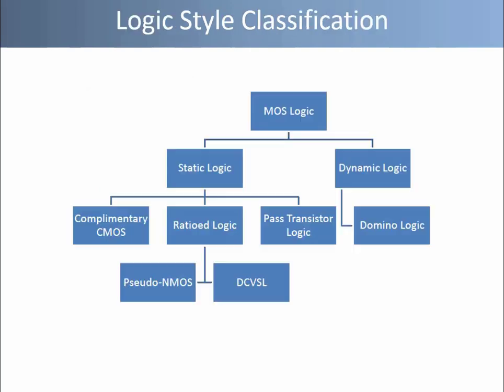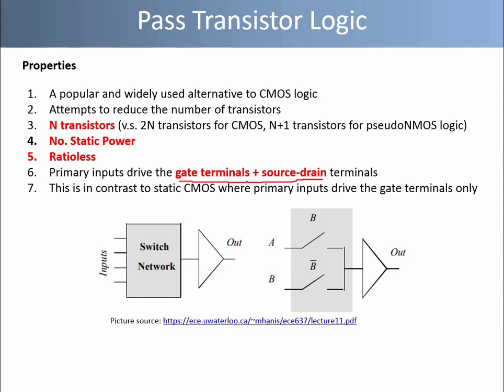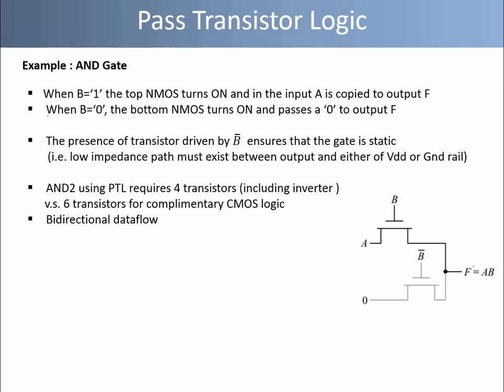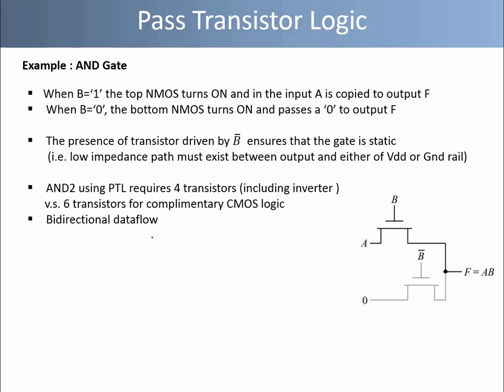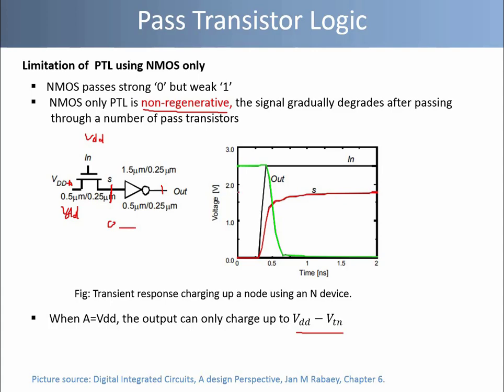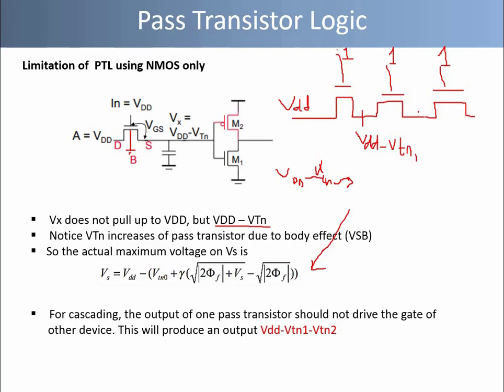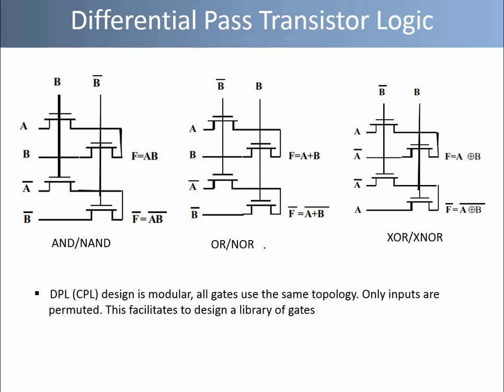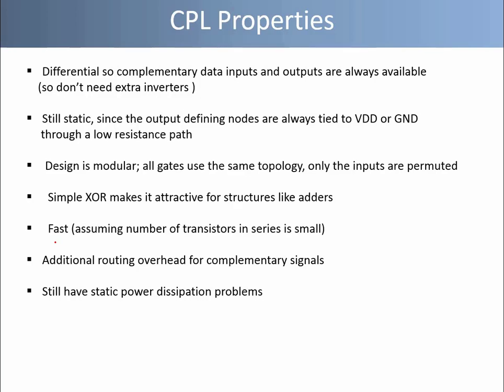Pass Transistor Logic